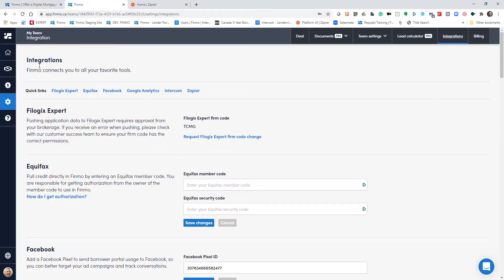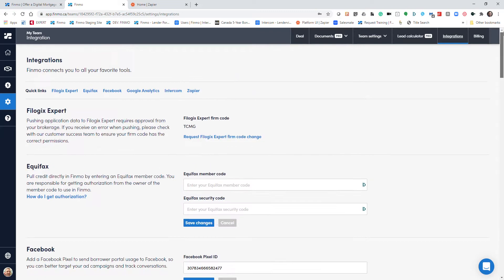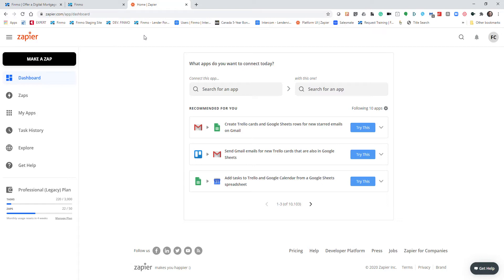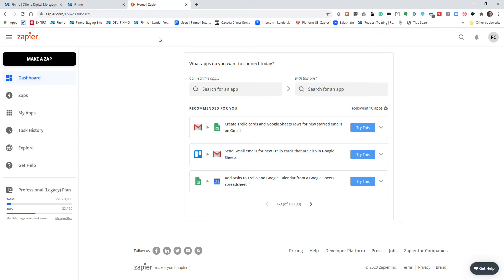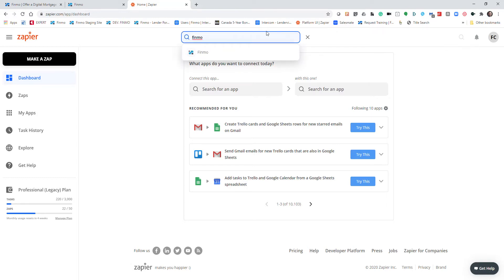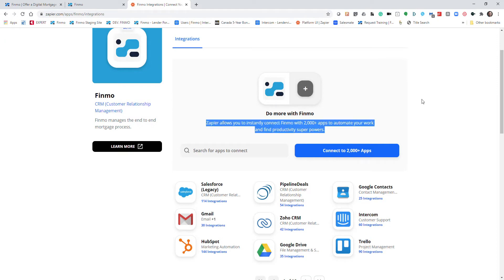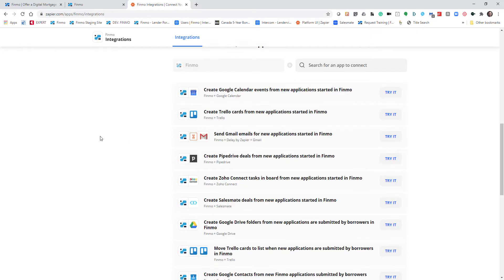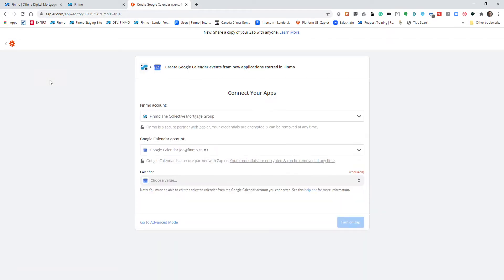Finmo by Lendesk - Integrate Finmo with your favourite programs.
Work with us to connect your Finmo account to 3,000+ software applications.

Use our integration with Zapier to save time and make more money in your mortgage business.